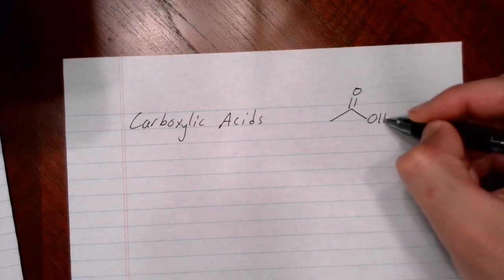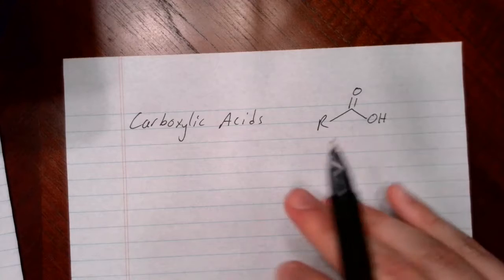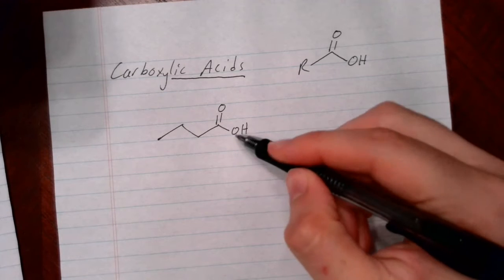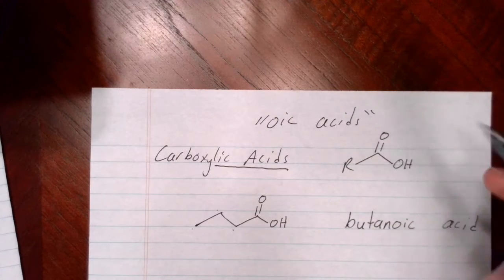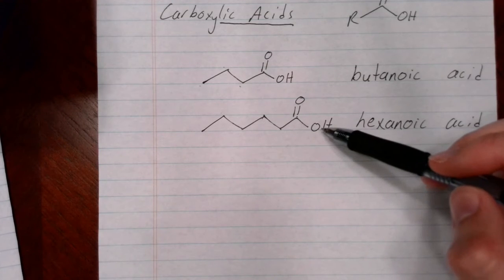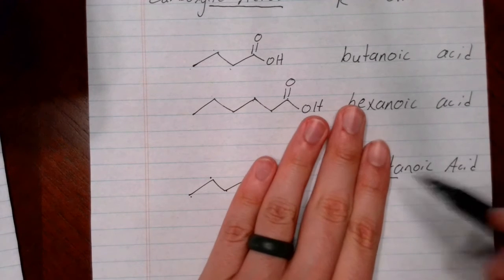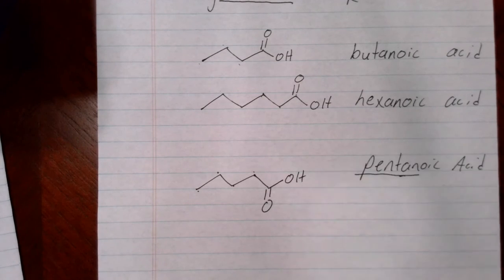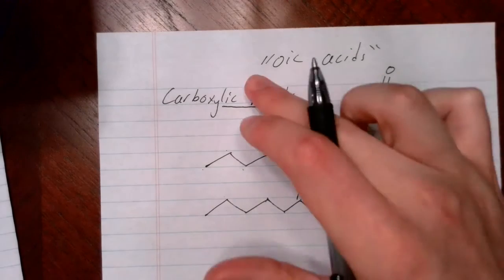7.10 Carboxylic Acids